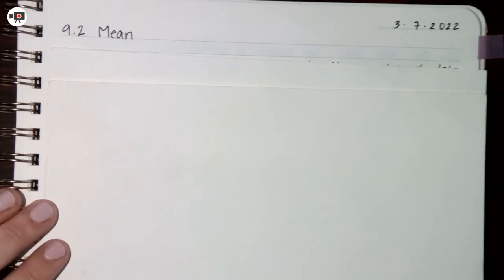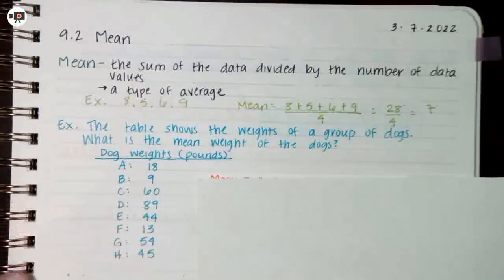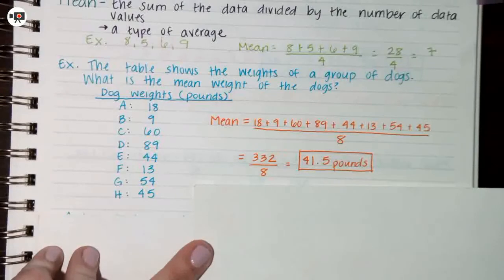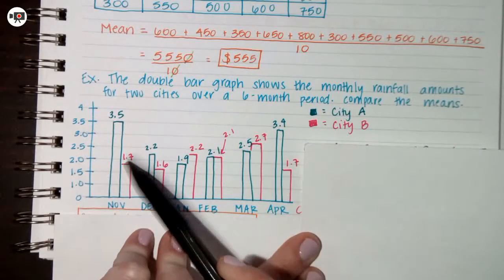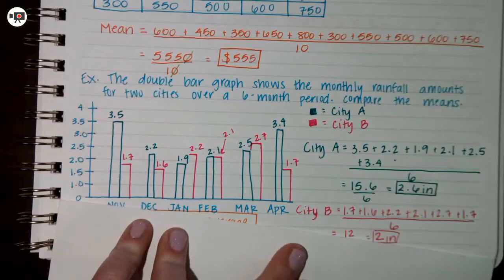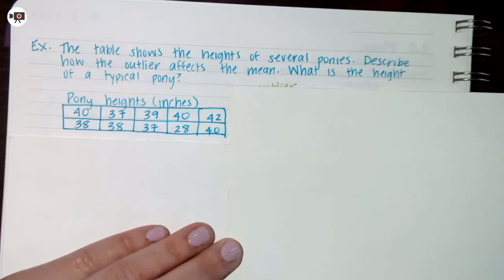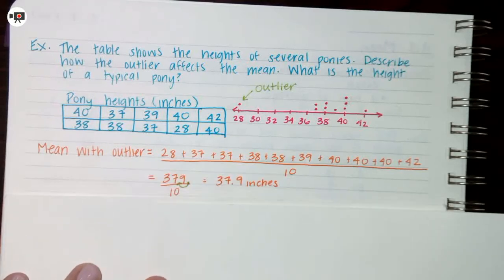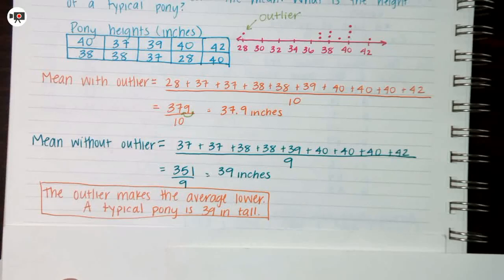9.2 Mean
6th Grade: 9.2 Mean